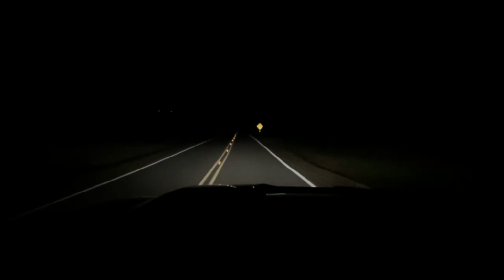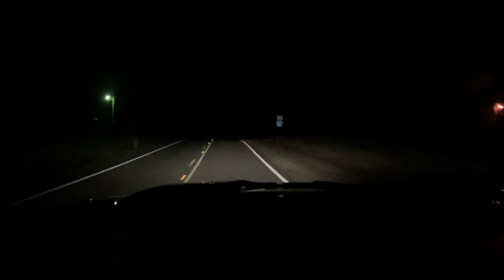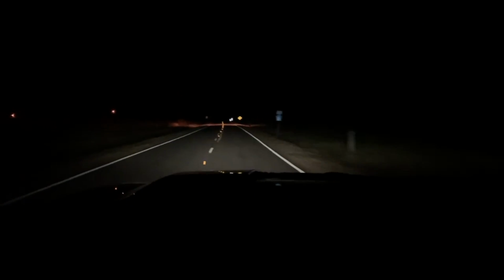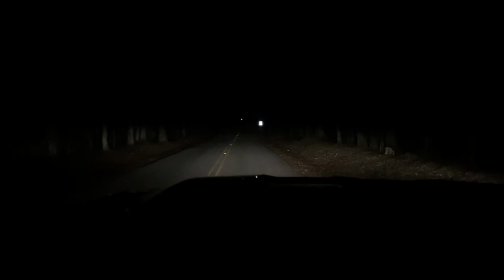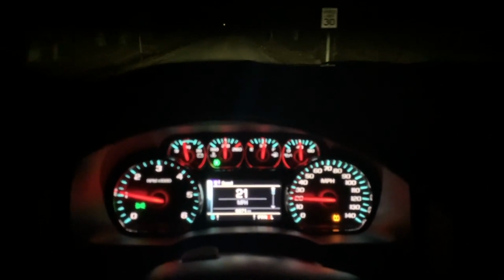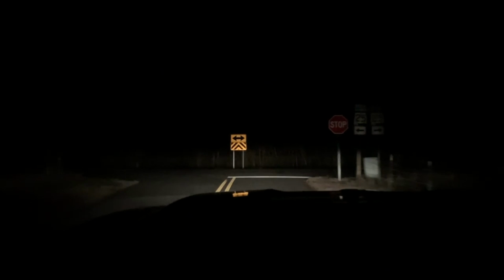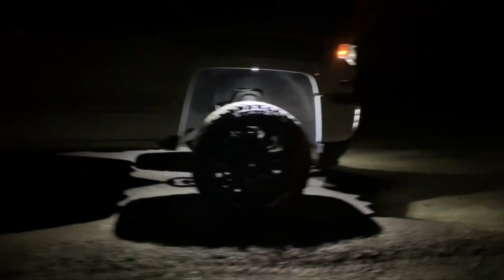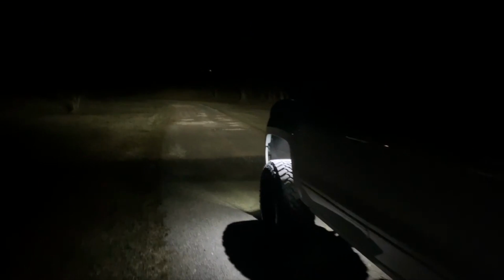Headlight tint- light output???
Hope this answers the questions!

link to purchase